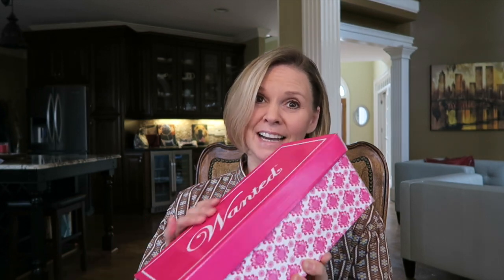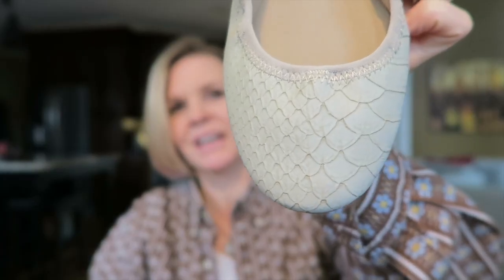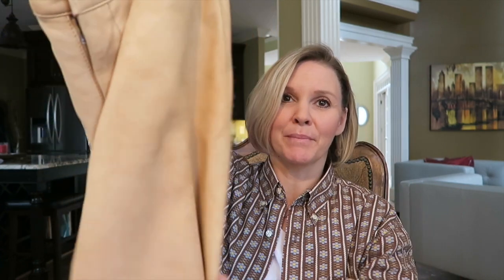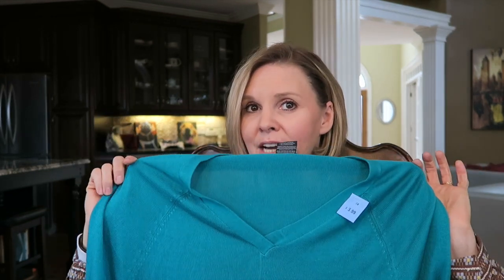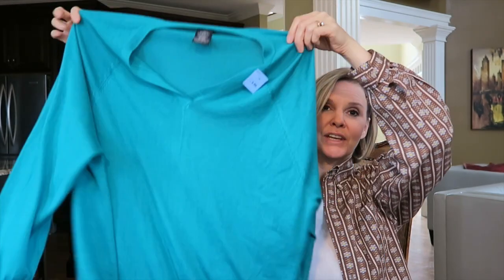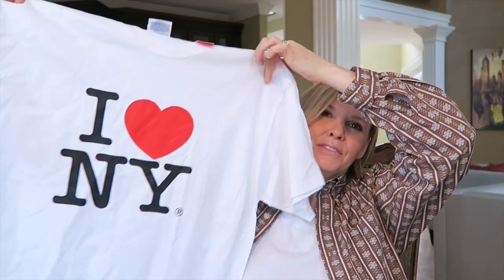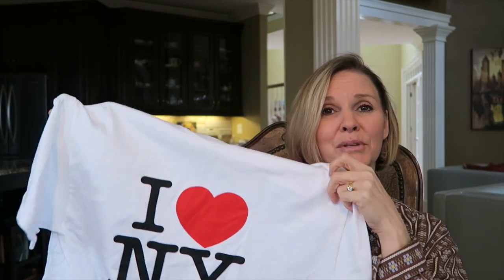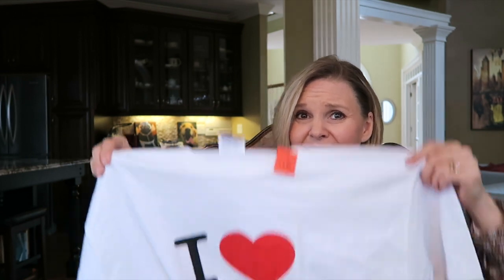January Thrift Haul 2015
I hope you all are having a GREAT day! HUGS :)